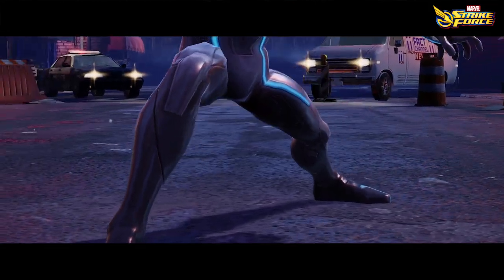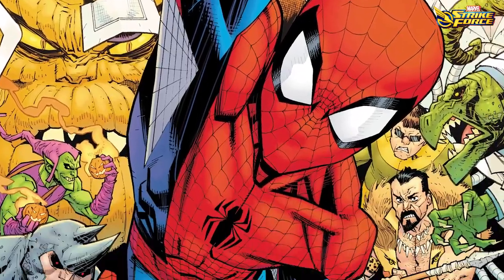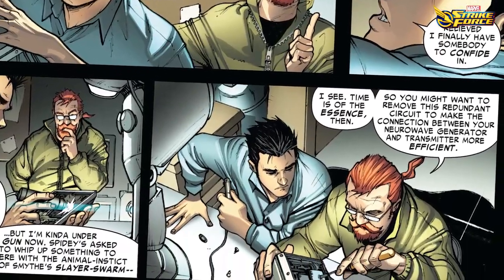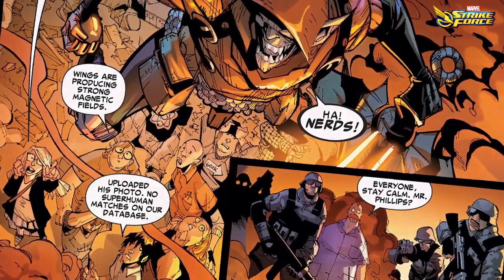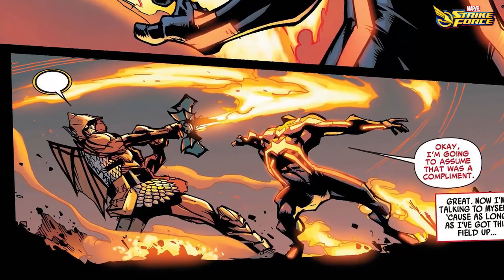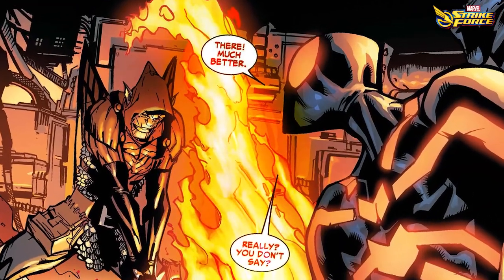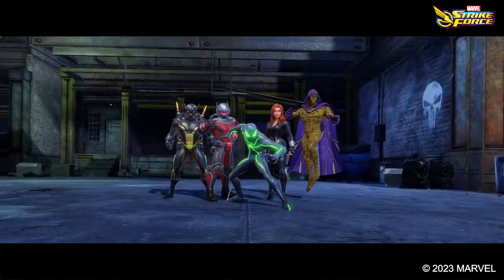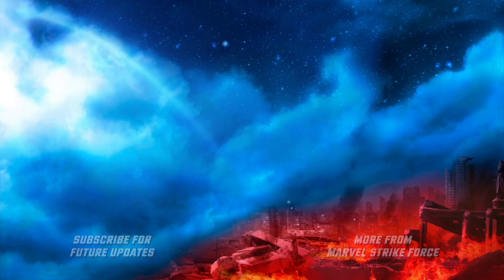This Spider-Man is teaming up with super villains! | Marvel Strike Force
Spider-Man is well known for team ups. But Peter Parker teaming up with Villains like Yellow Jacket and Swarm is rare! When STRIKE needed a team of stealth infiltrators, this particular version of Spider-Man was the perfect choice to lead the team!

Download MARVEL Strike Force now and prepare for Alliance War for free!